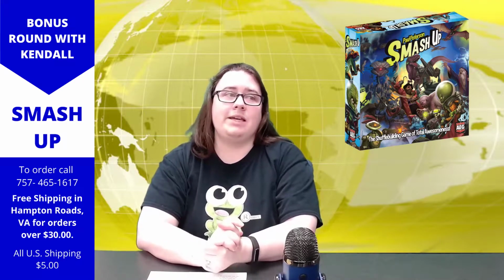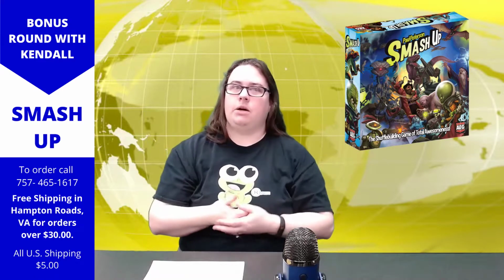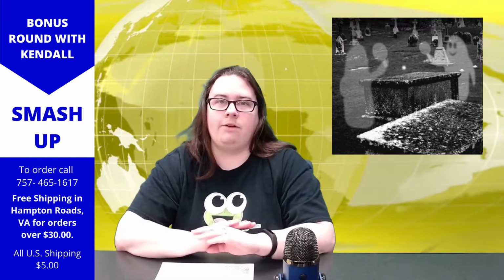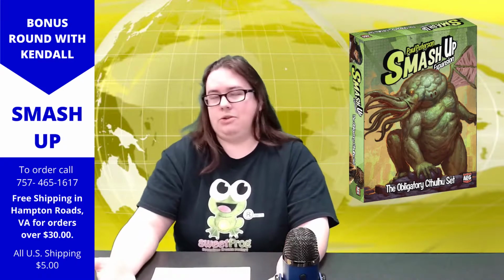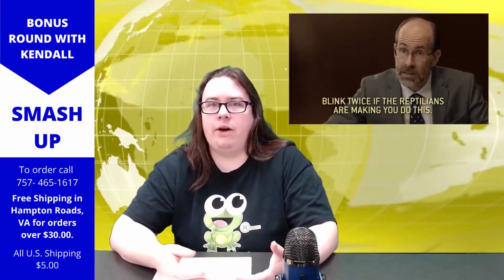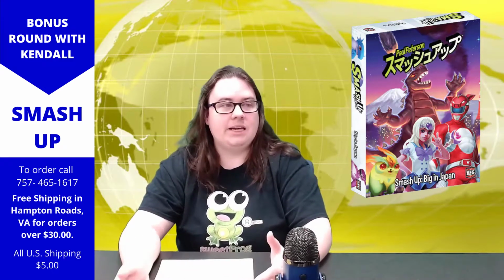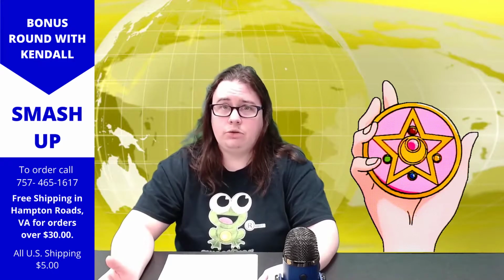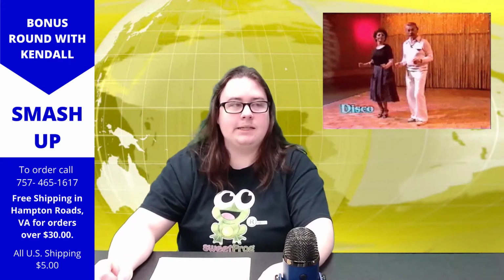Bonus Round With Kendall: Smash Up 07/06/20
In this new series, Kendall is here to tell you about all the breaking news in the board game expansion world. This week, everyone everywhere is smashing themselves together, in Smash Up. Why? You'll have to watch to find out! Don't forget that if you can't make it out to the store we will ship orders of $30+ for free to locals or do curbside pickup. For non-locals shipping is just $5.

Zapsplat.com - background music
Videezy.com - intro/outro animation